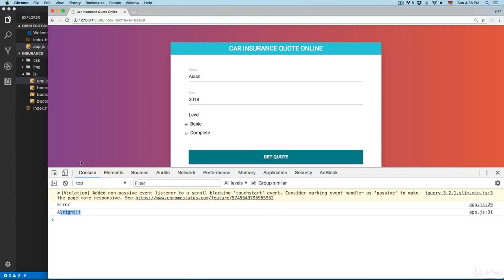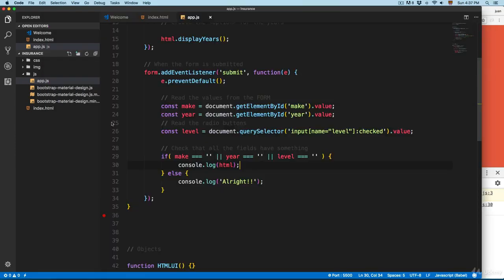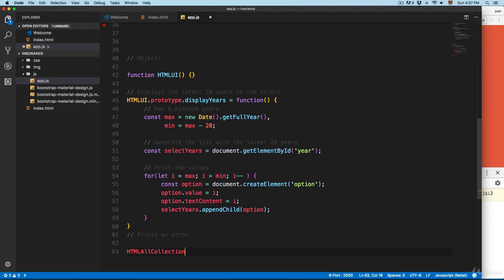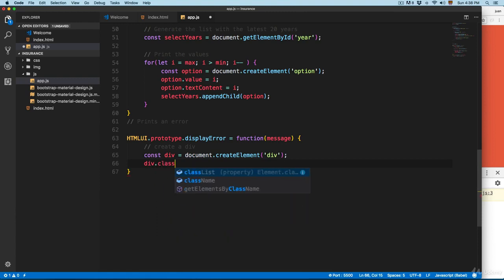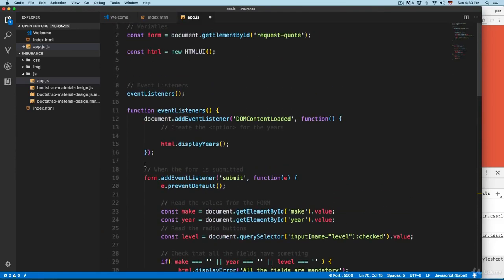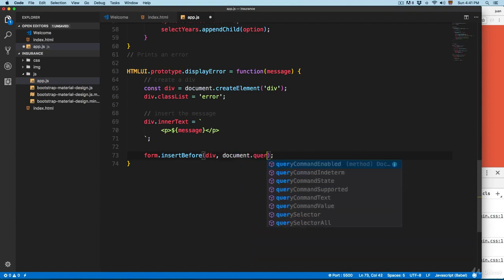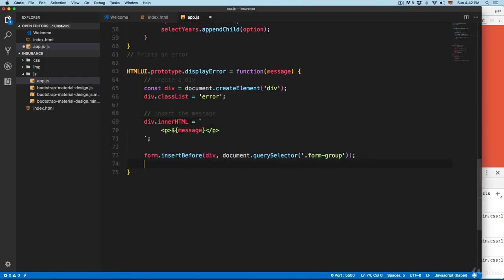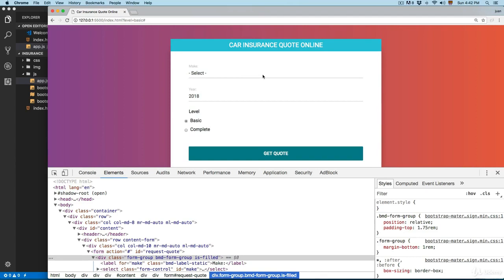4 Printing a message when no values are added into the form